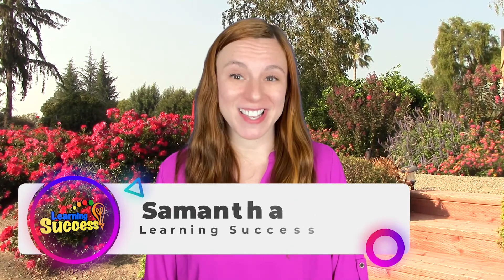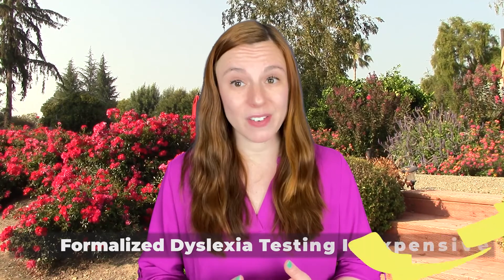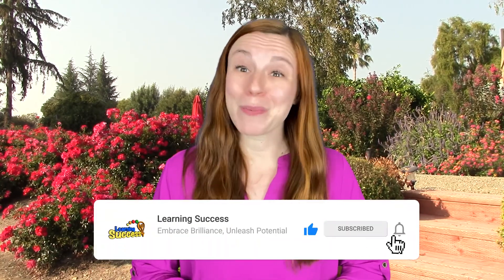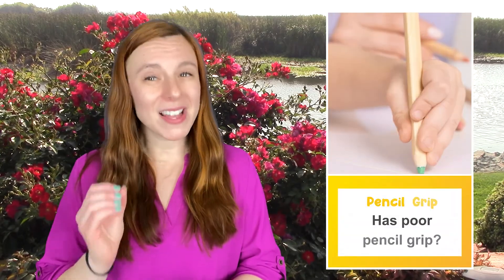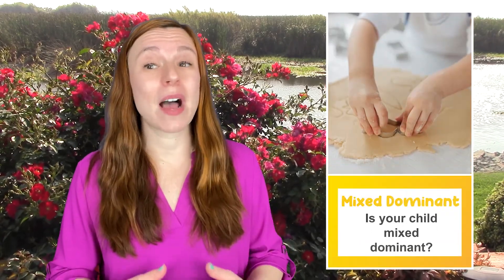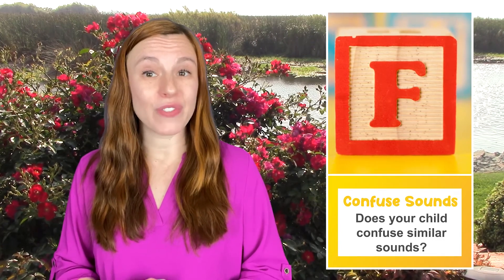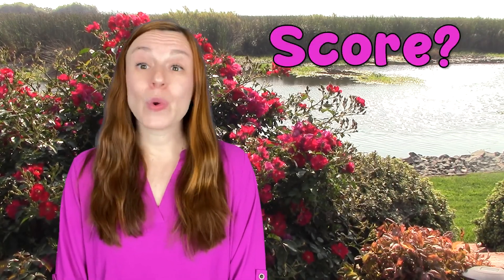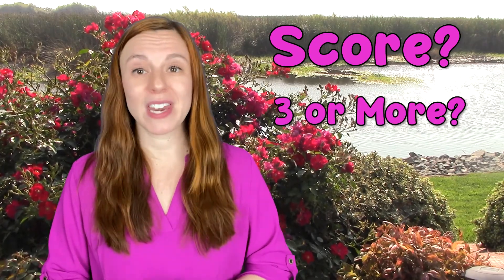Dyslexia Test for 7 or 8 Year Old Child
Free Dyslexia Test

A quick dyslexia test for 7 or 8 year old children. This simple screener was designed with developmental stages in mind. It helps parents determine if their child may have dyslexia or if it's normal development. Parents simply follow the questionnaire and add up the points. If their score reveals that there may be a problem then additional resources are given. If you suspect your 7 or 8 year old child may have dyslexia this video is a great first step.

👌Want to know what to do next? Check out or video on how to overcome dyslexia

Timecodes

00:00 Intro
00:39 Dyslexia test instructions
00:58 Intelligent but struggling in school
01:04 Difficulty remembering the names of letters
01:10 Difficulty remembering what sound is associated with each letter
01:16 Inconsistent spelling
01:22 Difficulty learning to tie shoes
01:26 Difficulty learning sight words
01:36 Difficulty remembering words
01:42 Hates reading out loud
01:47 Reads slowly
01:52 Difficulty sounding out words
01:57 Not interested in reading for pleasure
02:02 Poor pencil grip
02:06 Poor handwriting
02:10 Difficulty remembering what they have read
02:15 Skips over punctuation
02:20 Child Hates School
02:25 Gets headaches or stomach aches before school
02:30 Mixed dominant
02:39 Reverses letters
02:42 Confuses similar sounding letters
02:49 Substitutes wors when reading aloud
03:00 Difficulty separating sounds in words
03:07 Has trouble blending sounds
03:10 Family history of dyslexia
03:15 Child complains about reading
03:20 Scoring
03:30 How to proceed